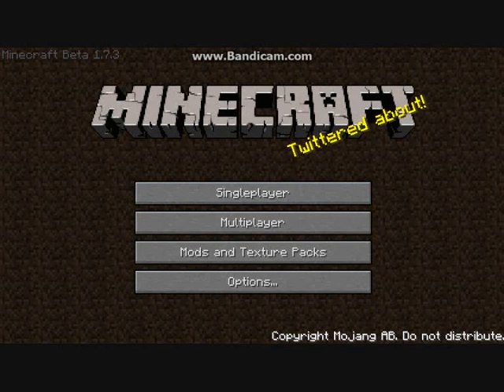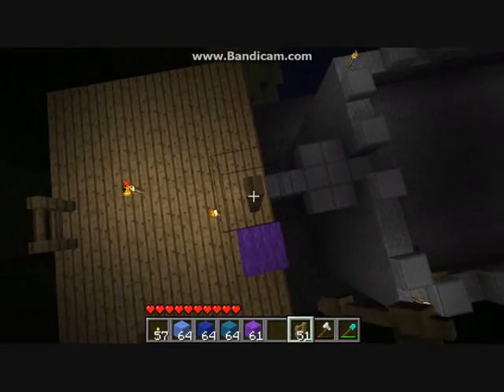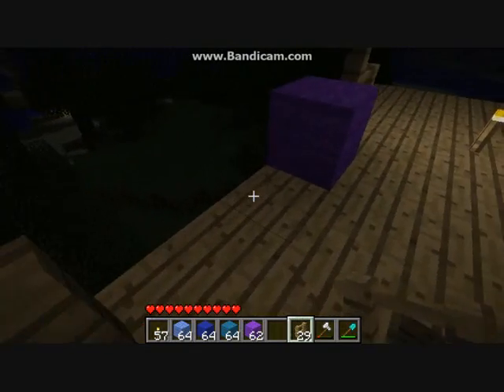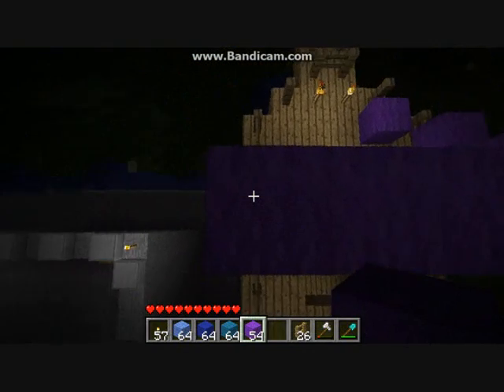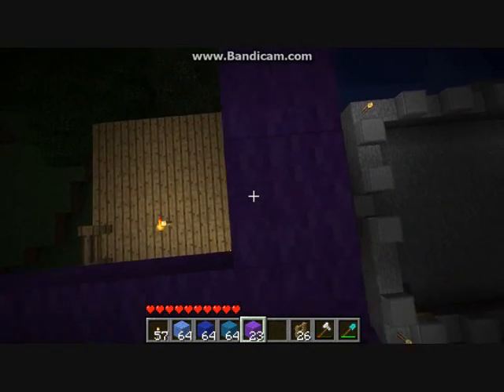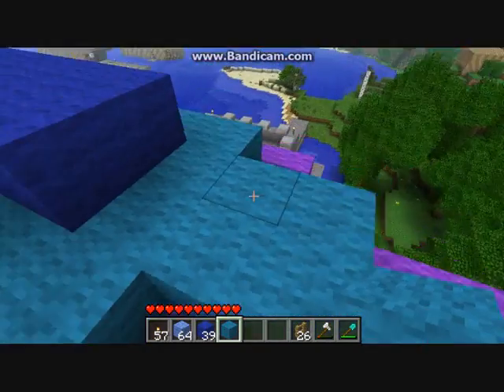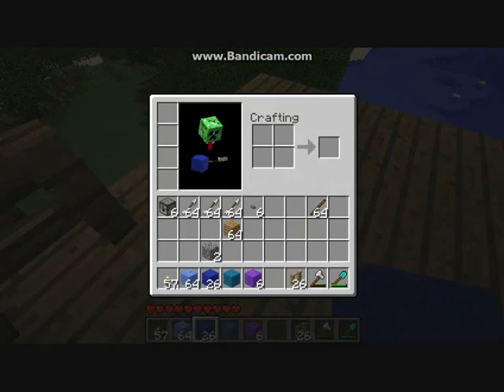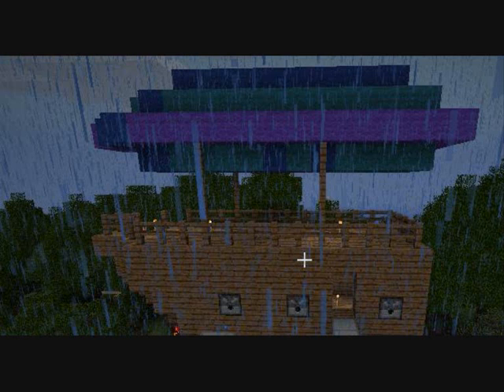air ship part 2.wmv